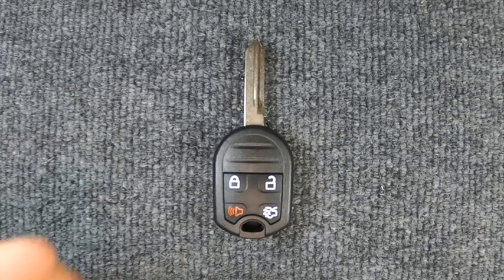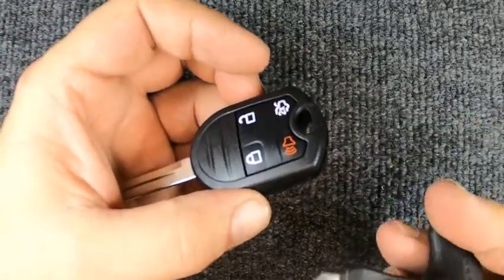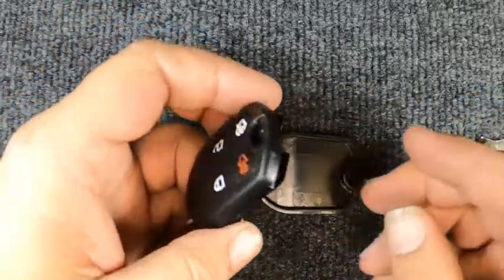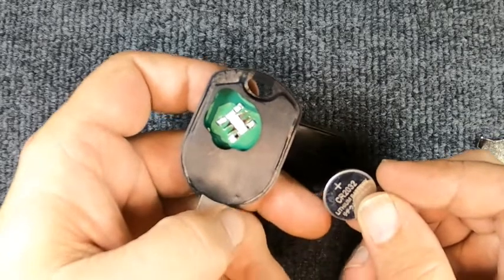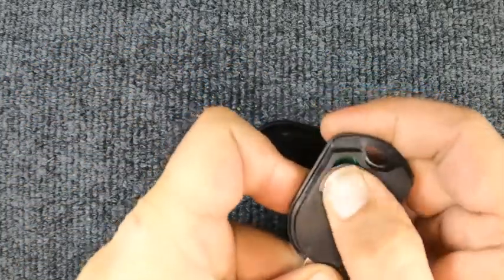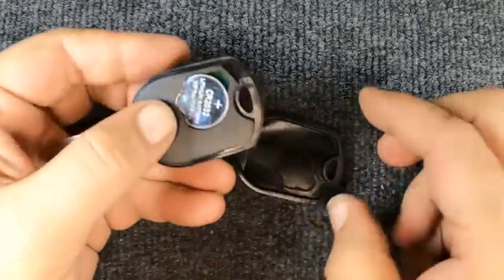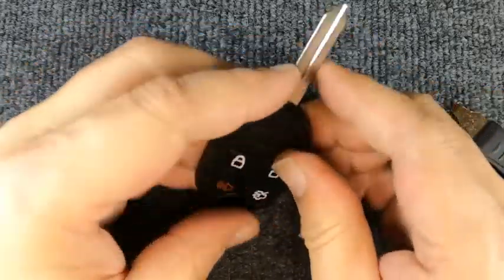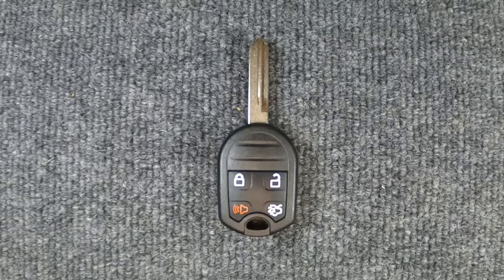How to replace a 2002 Mercury Sable 4 Button Remote Head Key Battery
Sgt. If you want to stay on top of the new videos HIT that Subscribe and notification button since we will be releasing how to video’s, Starting a Locksmith business advice, and Advertising basics for free. These How to video’s will include how to make your own Locksmith Tools weather for Automotive Unlocking, by pass tools, and Key making aids plus more. Some of our best tools are ones we made or tools we’ve customized. You will see that buying the newest or best tool doesn’t have to be a number one goal, we make money to build a company and reinvest in it to expand for our different markets. All this from 2 different Army Veterans who are also Locksmith owners with over 50 years in the Locksmith field. So you will hear stories from back when I started plus listen to us have problems learning the new tricks. Remember this is all free.